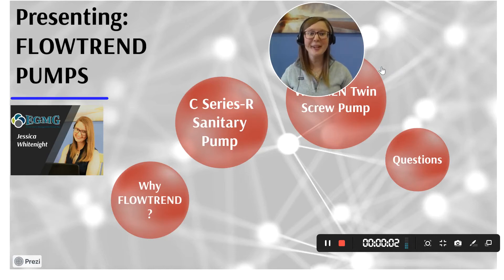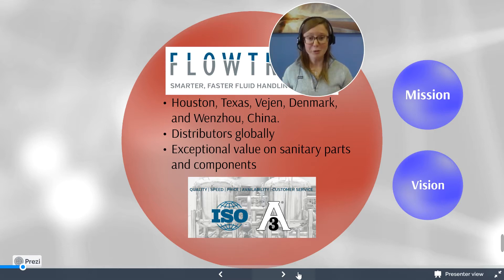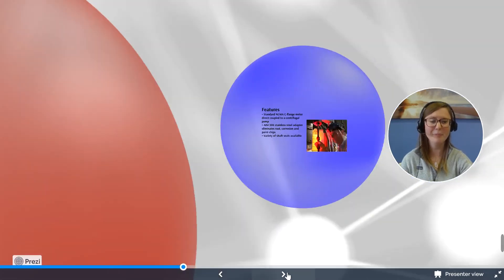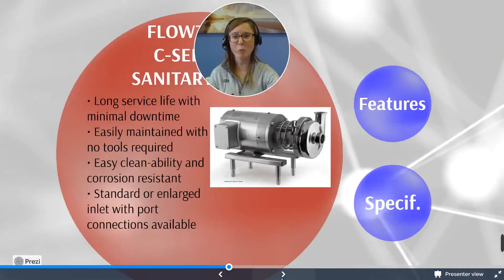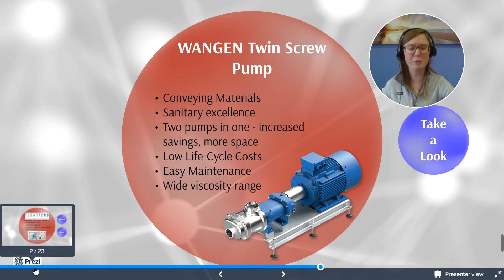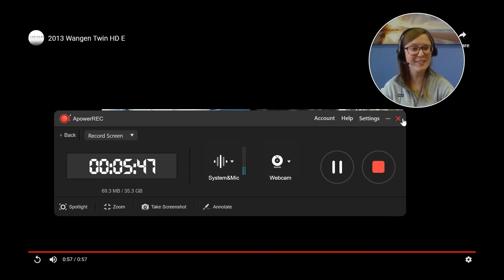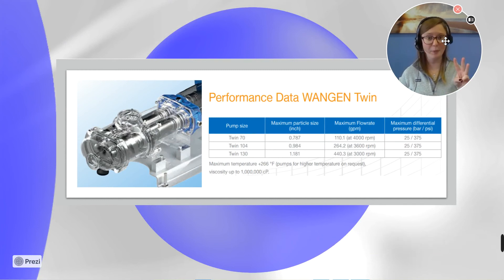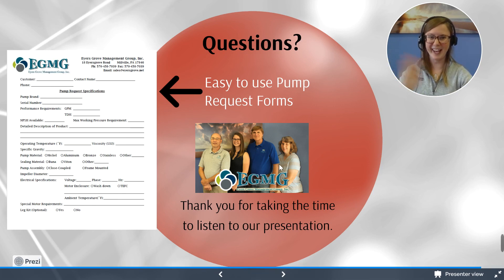EGMG Pump Programming- Flowtrend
Welcome to EGMG's new series, "Pump Programming" where you can learn about all the pumps EGMG has to offer.

Today we are talking about Flowtrend Pumps.  Flowtrend pumps can be your workhorse of choice for sanitary applications.